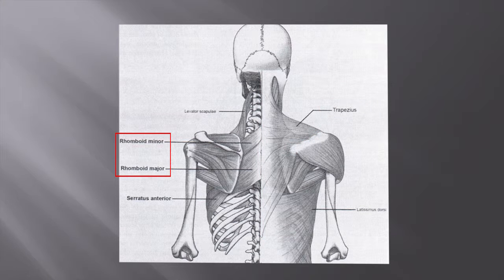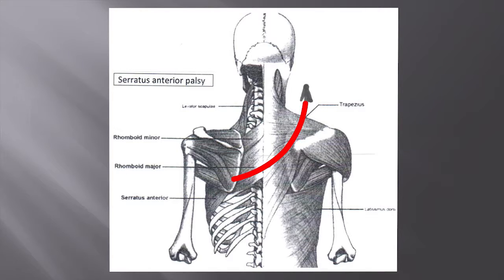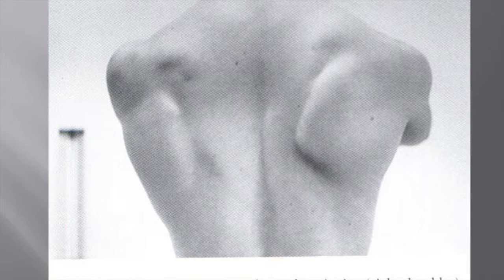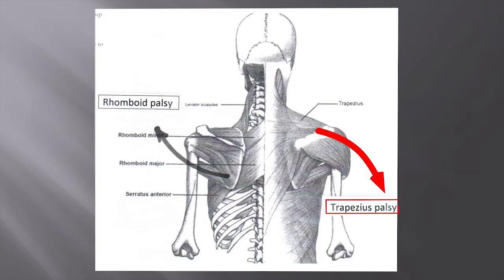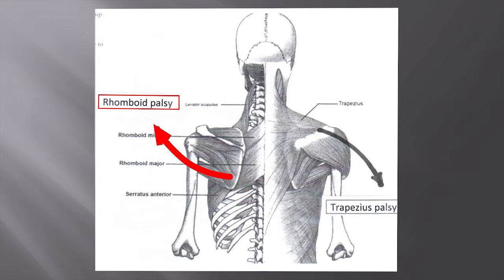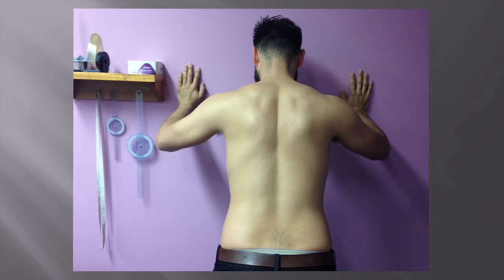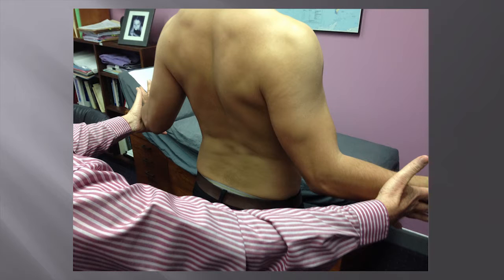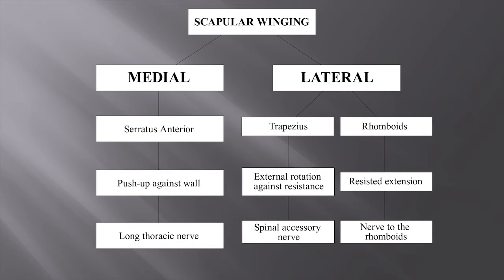Scapular Winging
Roger Pillemer, an orthopaedic surgeon, discusses medical issues in relation to Scapular Winging.